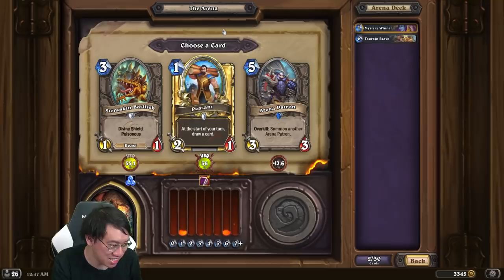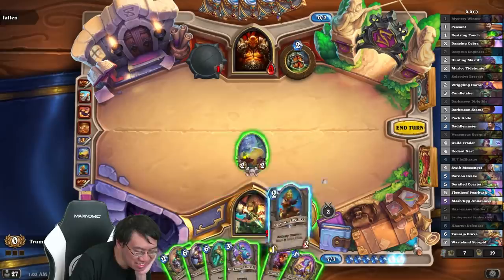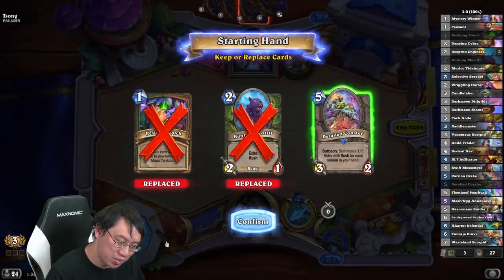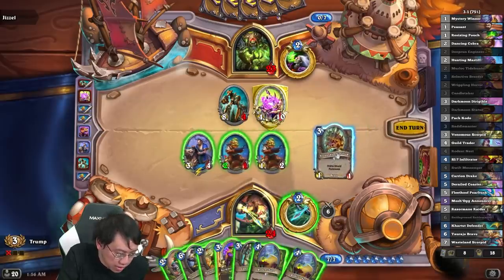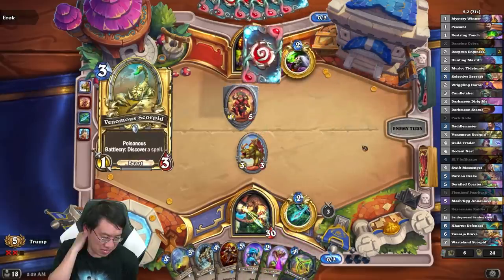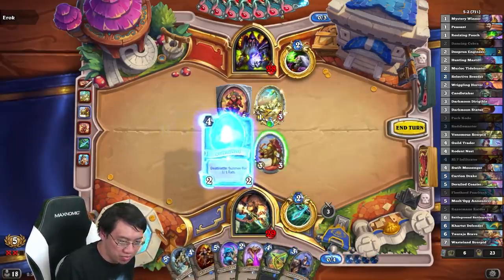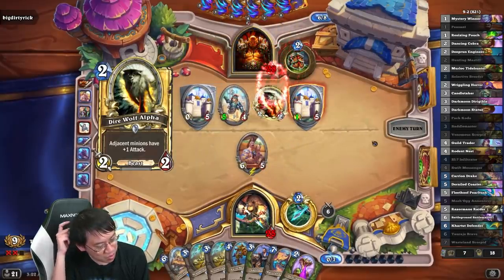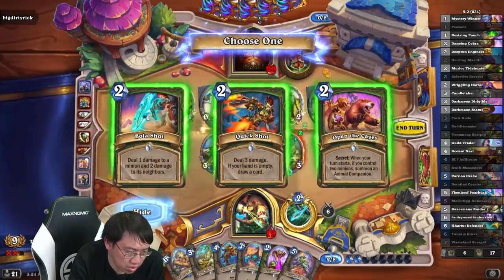An Eggcellent Hunter Draft! | Hunter Arena | United in Stormwind | Hearthstone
FOLLOW TRUMP!